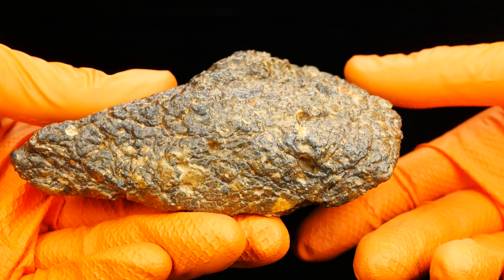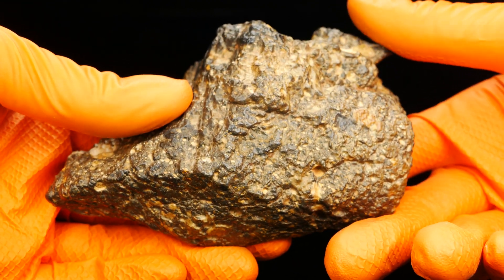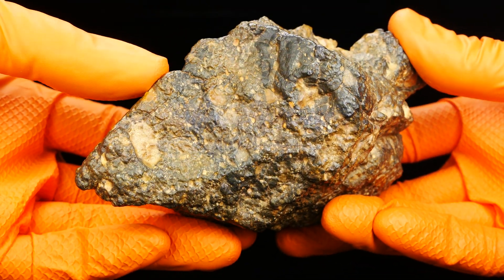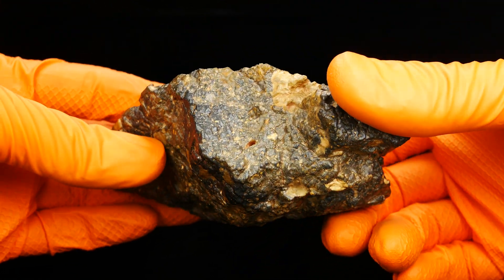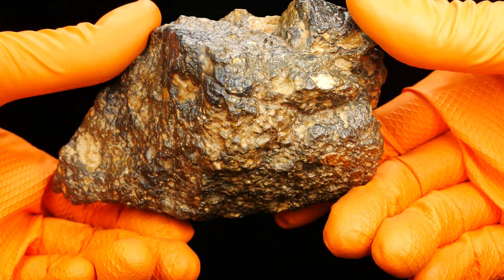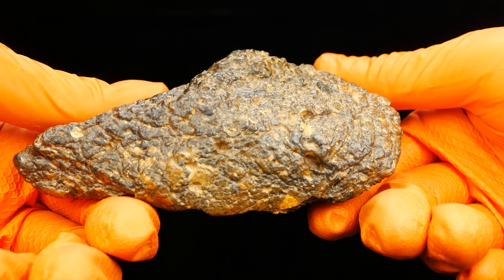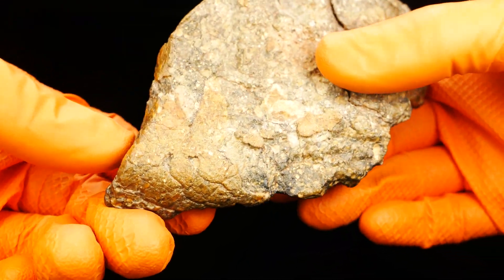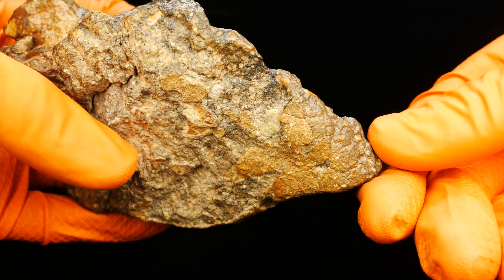4K Meteorite El Hareicha 001 lunar basalt/gabbroic breccia from Mali 365g